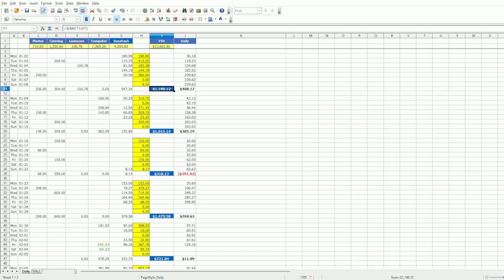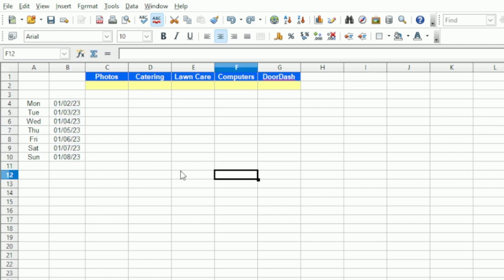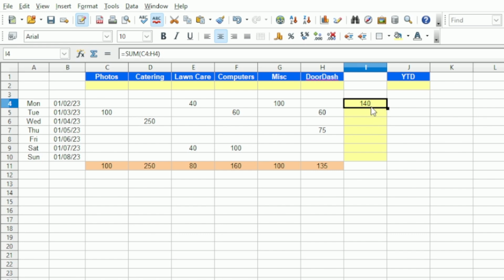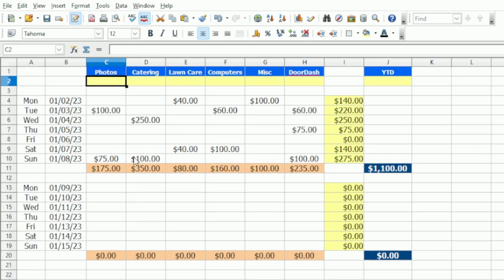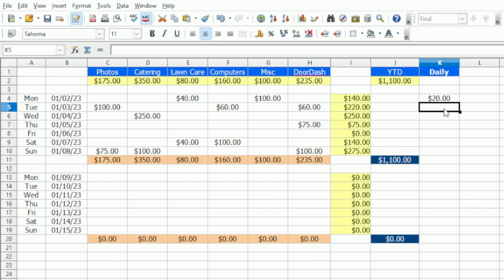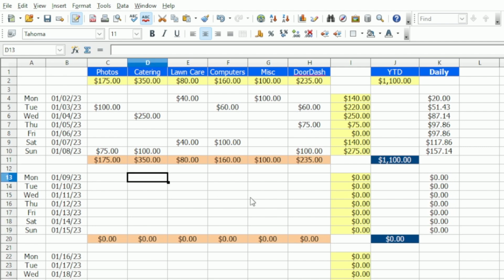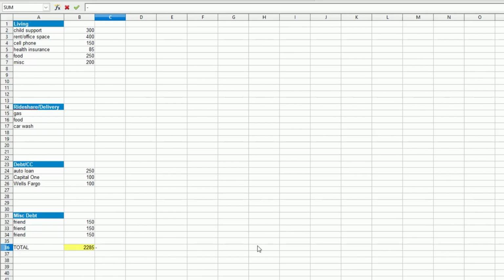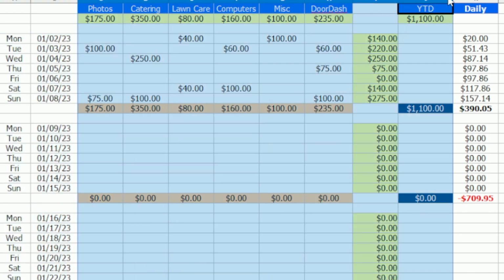Create a DREAM income tracking spreadsheet in minutes!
Do you have multiple income sources that you need to easily keep track of? Do you do gig work that you need to track? What about your expenses? Or a budget? In this video, i show you how to easily create a basic, but very powerful, spreadsheet that will make keeping up with your money an absolute snap! Enjoy, and please comment and let me know what you think!

*** TIMESTAMPS ***
00:00 -  how to create a self employed gig work income and expense tracker
00:44 - overview of the final product
01:16 - choosing your spreadsheet program
01:38 - creating the basic spreadsheet layout
16:21 - formatting Excel cells to show currency
21:10 -calculating weekly totals for one income category
23:17 - calculate year to date (YTD) totals for all income sources
24:35 - calculate daily income averages
33:33 - how to create a separate worksheet for bills and expenses
43:04 - how to figure out the daily over/under for your budget and weekly income tracker

Scott's Computer Stuff wish list
Scott's YouTubey stuff wish list:

💢 ALL the tools that I *highly* recommend and use personally every day...
Hardware ---
◼ Netgear A6100 wifi adapter
◼ Cordless, rechargeable air duster 6000mAh 10w fast-charging

◼  Back up your CRITICAL data automatically with Carbonite!

from any products you purchase through one of these links.  This comes at ZERO extra cost to you, and greatly helps to support the growth of this channel.